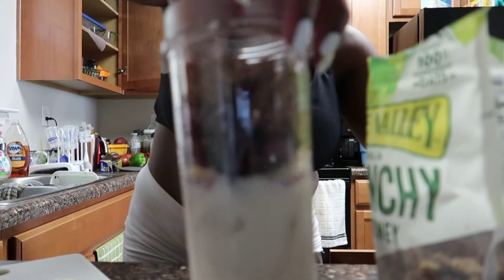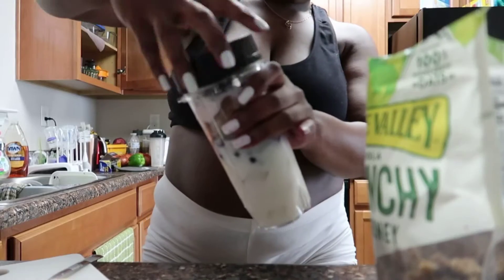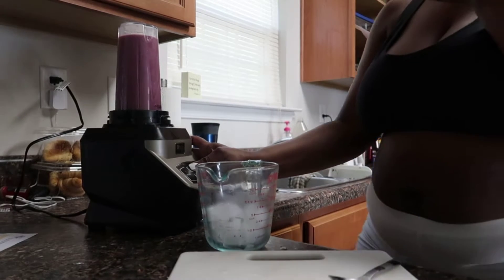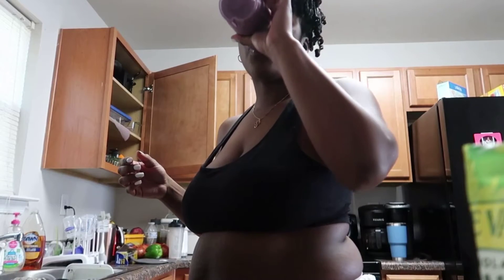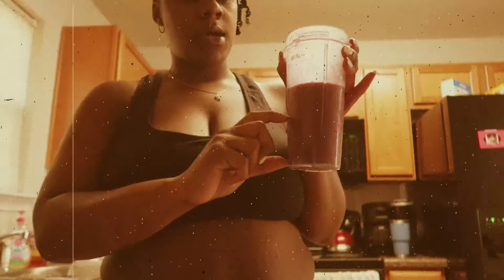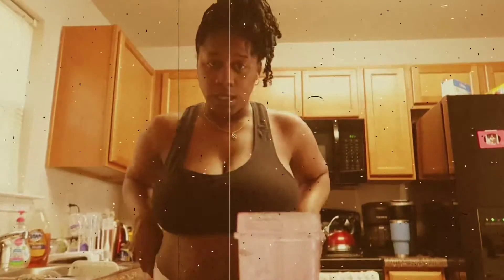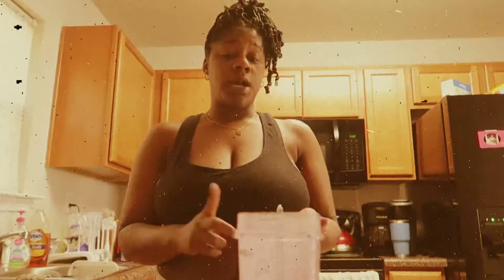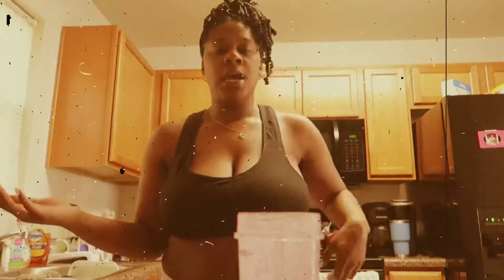Smoothie recipe.. great for breakfast or mid day snack !!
Starting off week with a naturally sweet smoothie

INGREDIENTS:

ICE

Blueberries (could only find link for wild berries. I do not know difference but I did not use wild berries just FYI)

Granola crunch-

Yogurt-

Bananas